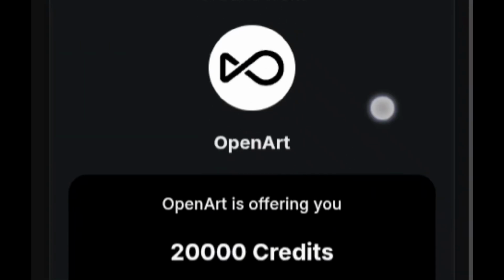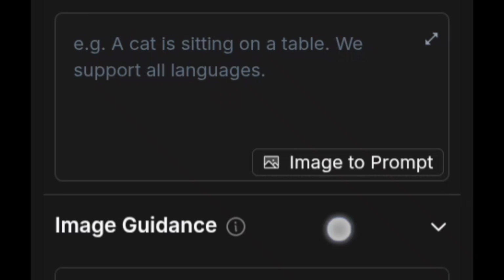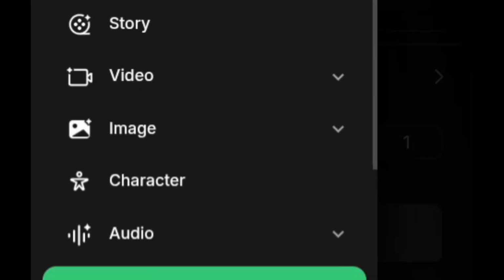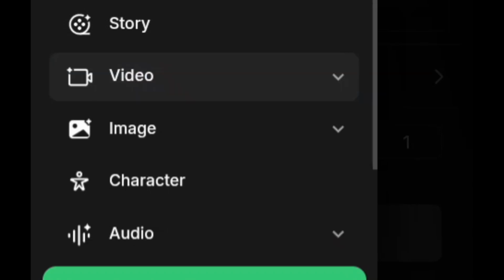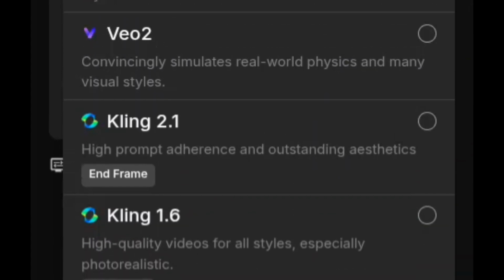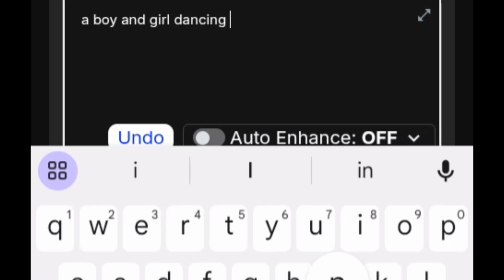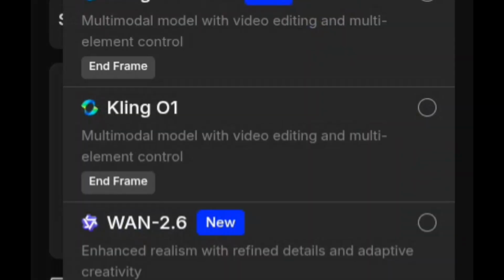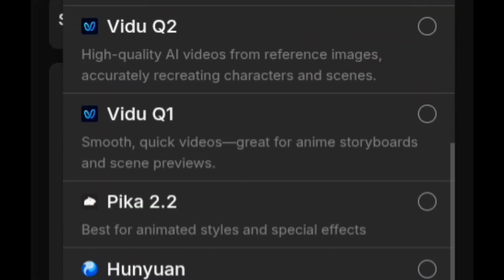OpenArt AI Gives You 2,000 FREE Credits! Full Review & Tutorial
🔥 OpenArt AI is one of the most powerful AI creation tools available today, and new users can get up to 2,000 free credits to generate amazing AI images, artwork, characters, and more.
In this video, I explore OpenArt AI from start to finish, showing you: ✅ How OpenArt AI works
✅ How to claim and use the 2,000 free credits
✅ AI image generation features
✅ Character consistency tools
✅ AI editing capabilities
✅ What happens when your credits run out
✅ Whether OpenArt AI is worth using in 2026
If you're interested in AI tools, AI image generators, AI content creation, YouTube automation, or visual AI, this video is for you.
💬 Comment your favorite OpenArt AI feature

Chapters 🕜🕜
00:00 Intro – OpenArt AI & 2,000 Free Credits
00:24 What Is OpenArt AI?
00:58 How the 2,000 Credits Work
01:35 Creating AI Images in Seconds
02:15 Character Consistency & AI Styles
02:55 AI Editing Features Explained
03:30 What Happens When Credits Run Out?
03:55 Is OpenArt AI Worth It?
04:10 Final Verdict & Outro